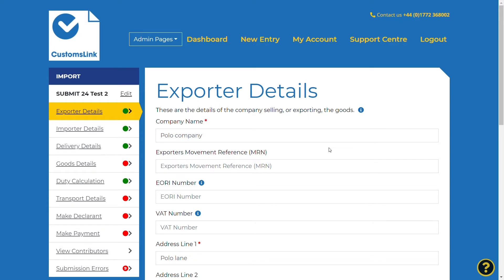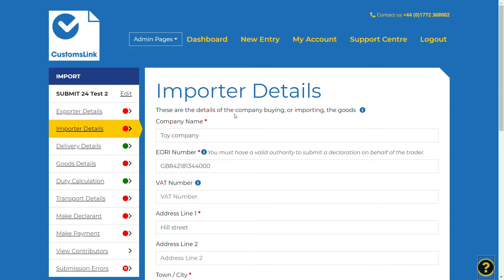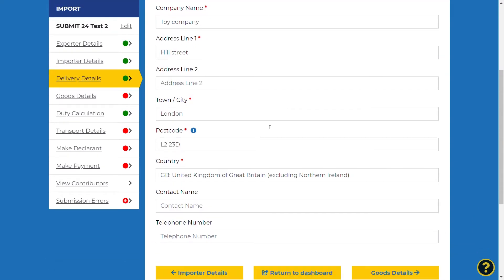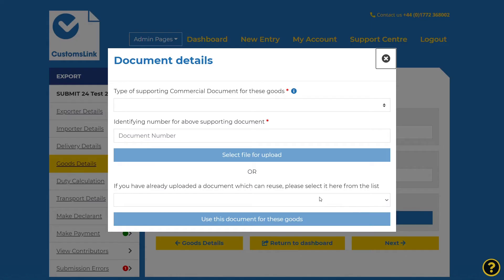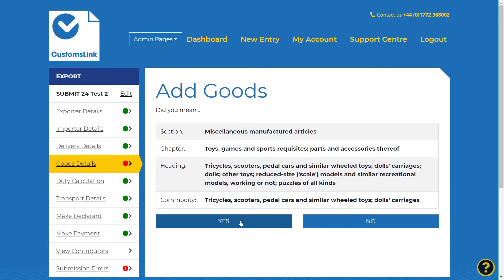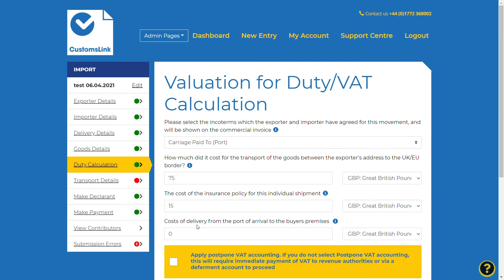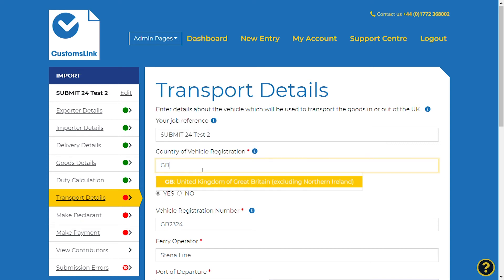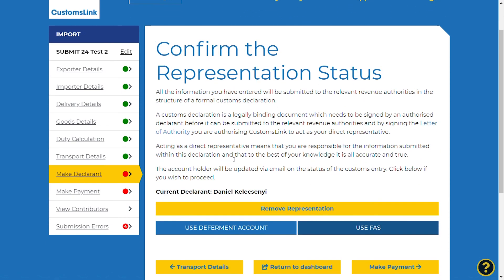How to Create an Import Declaration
How to create an import declaration with the the CustomsLink application including how to add

0:00 Exporter details
0:58 Importer details
1:34 Delivery details
2:01 Goods details
3:47 Duty calculation information
5:05 Transport details
5:54 Customs declarant